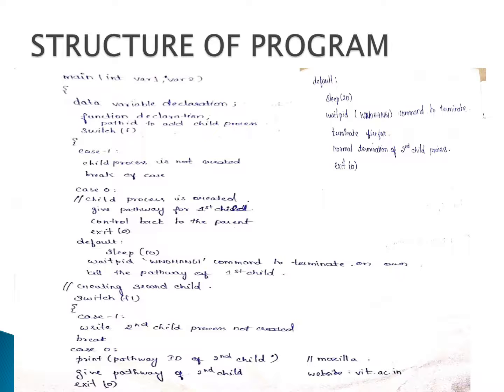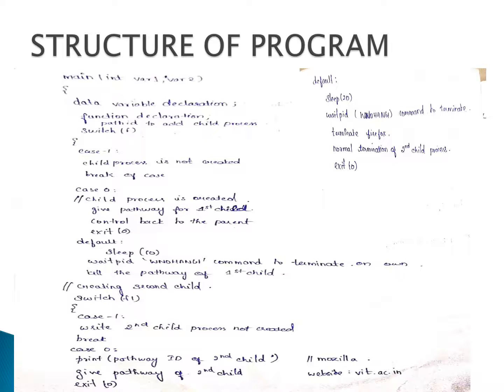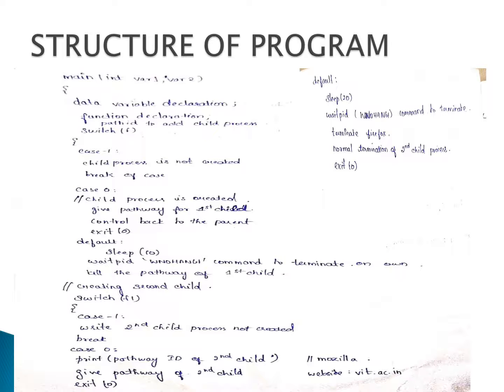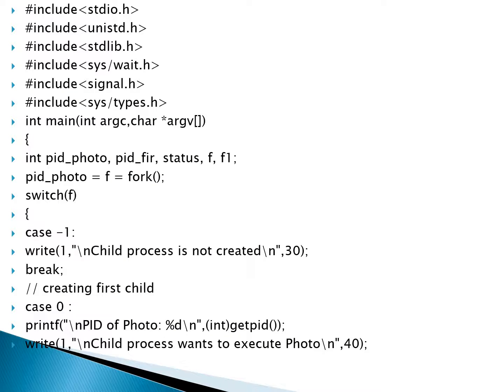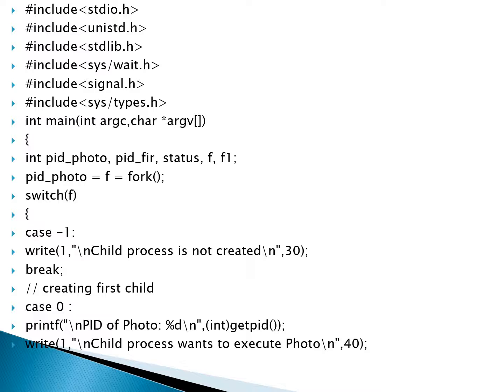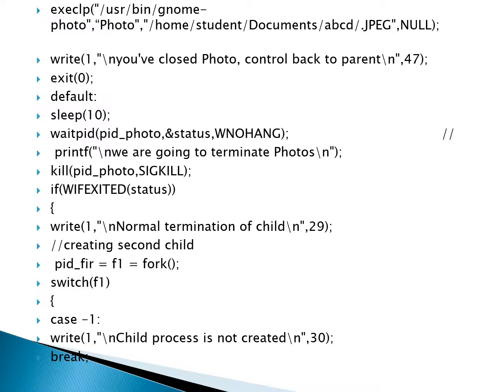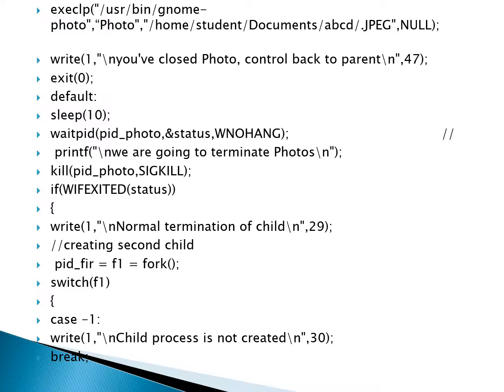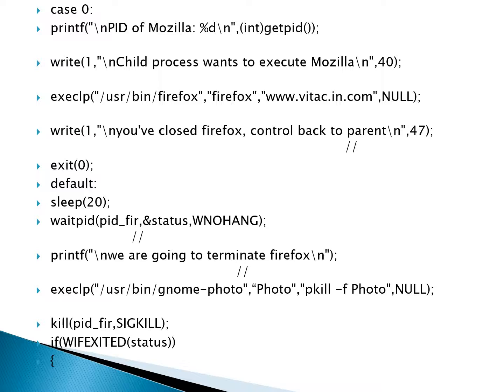Child process execution